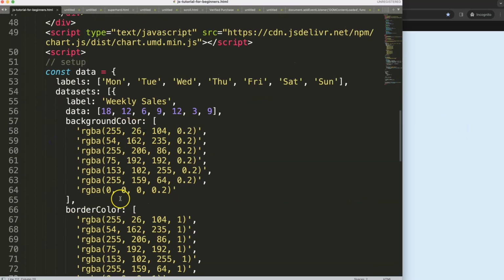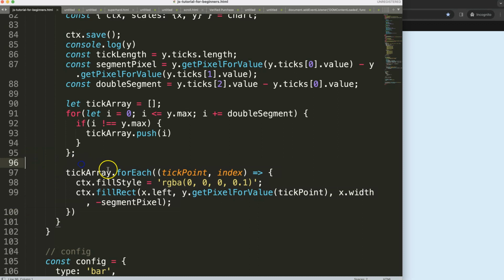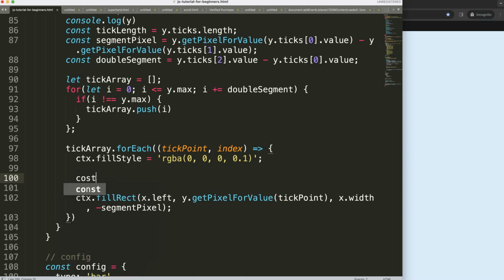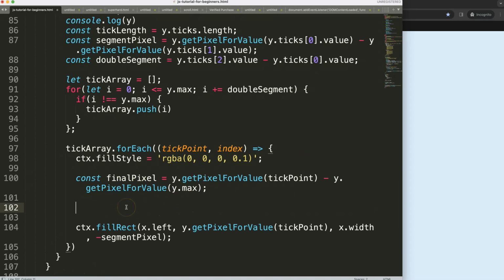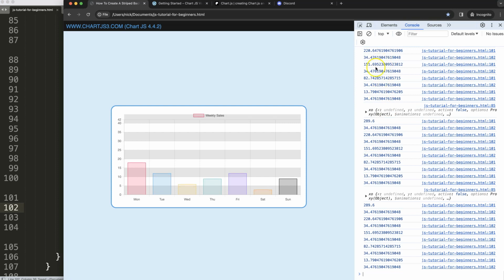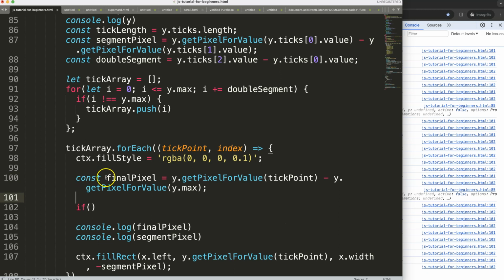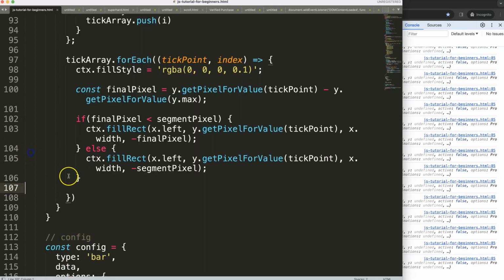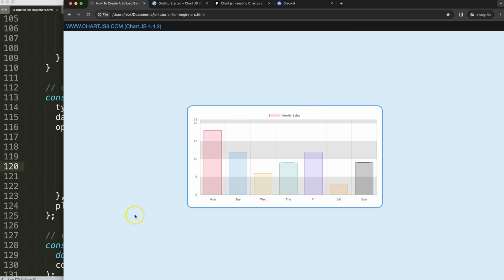How To Create A Striped Background On ChartArea in Chart JS 4 Part 2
In this video we will explore how to create a striped background on chartarea in chart js 4 part 2. To do this we need to create a custom plugin that understand how to loop through each tick segment.

This is the second part of this video where we solve the issue of different sized segments.

▬ Materials/References  ▬▬▬▬▬▬▬▬▬▬

Chart JS Dashboard Series:
👍 Most Liked Video Series:

▬ About Us  ▬▬▬▬▬▬▬▬▬▬▬▬